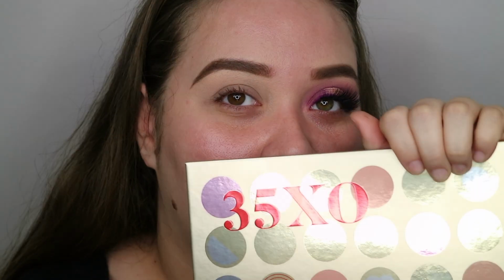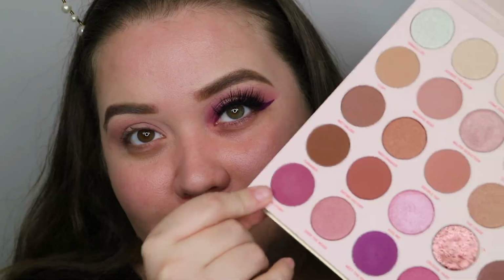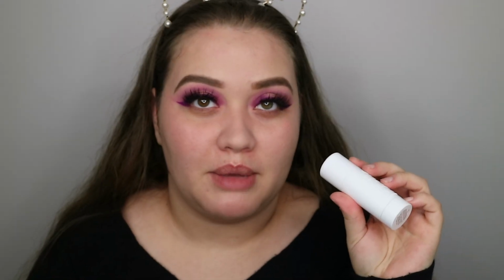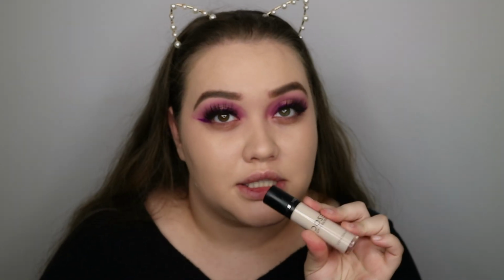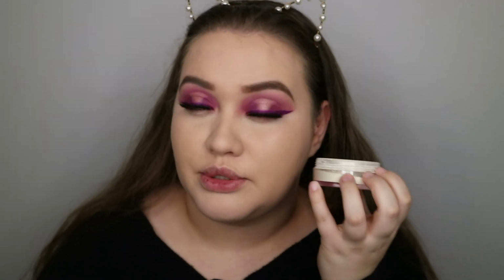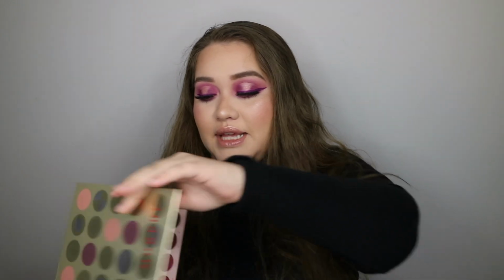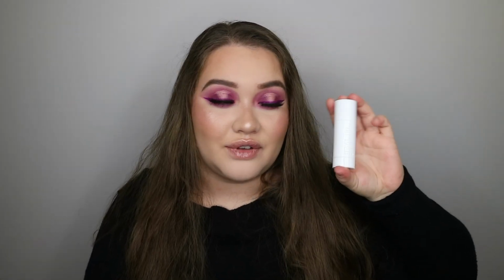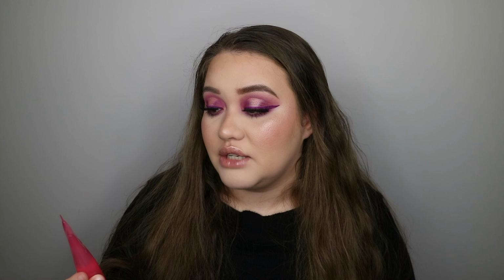HALO EYE USING - Morphe 35XO Natural Flirt Holiday Palette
Products Used:

Morphe 35XO Natural Flirt Holiday Palette
Euphoria Cosmetics Glam Liner in Vivid Purple
Lilly Lashes Premium Synthetic Lashes in the style Dallas
ELF Cosmetics Jelly Pop Dew Primer
MILK Makeup Flex Foundation Stick in Light Beige
Dose Of Colors Meet Your Hue Concealer in 05 Fair
Beauty Bakerie Flour Translucent Setting Powder
Tarte Cosmetics Big Ego Vegan Mascara
Benefit Hoola Matte Bronzer
Anastasia Riviera Illuminator
   Dupes are
   Tom Ford Beauty Moodlight
   Fenty Beauty Sand Castle
   Colour Pop The Golden Child
Morphe x Madison Beer Lip Gloss in Saturn

 Be mindful that I may receive commission when the codes are used. You guys don’t have to use it but it’s always greatly appreciated. ♡